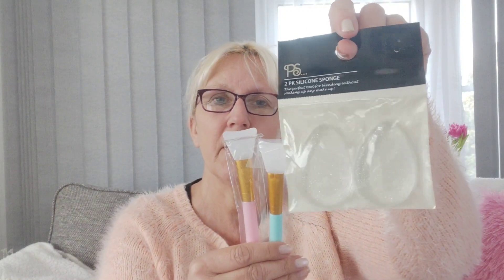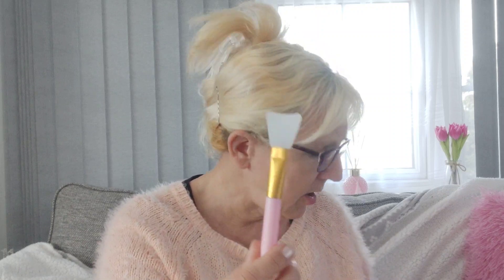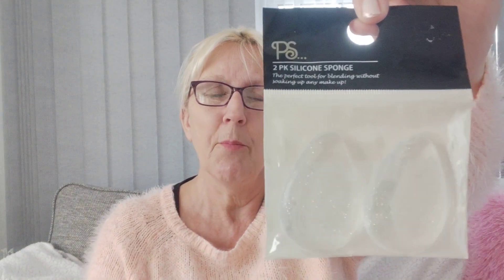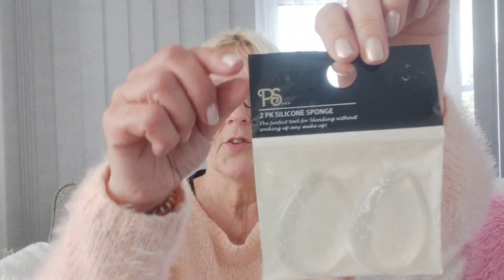Silicone brushes and pads for makeup, or skincare